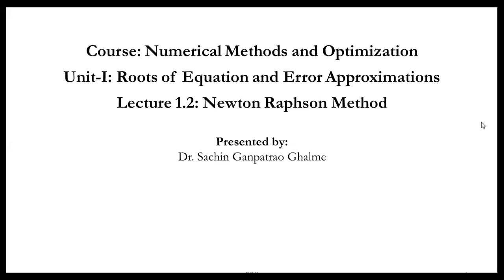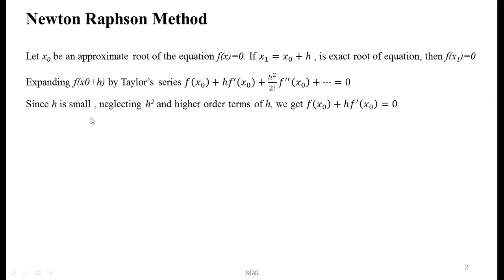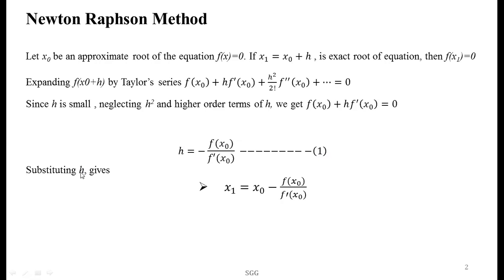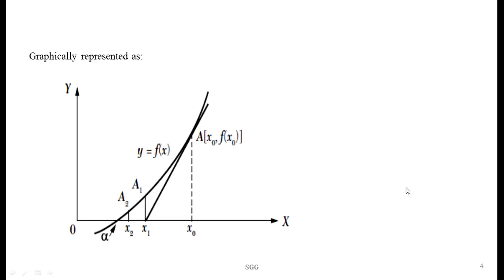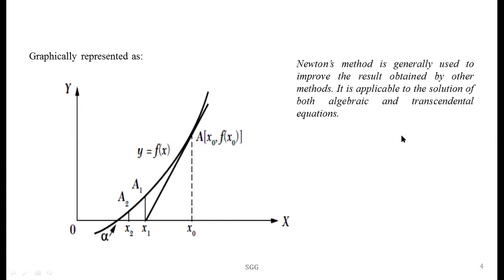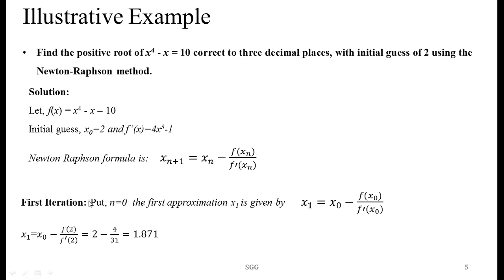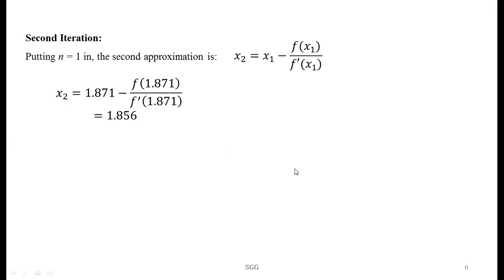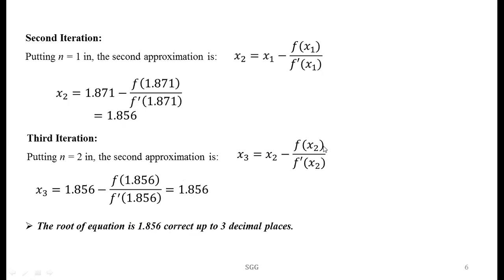Newton Raphson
The solution of the algebraic and transcendental equation using the Newton Raphson method